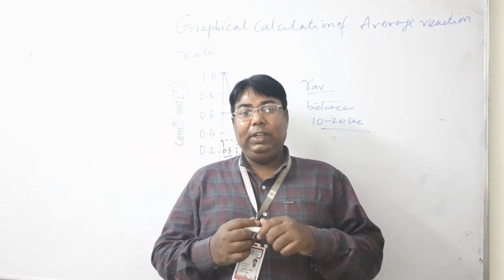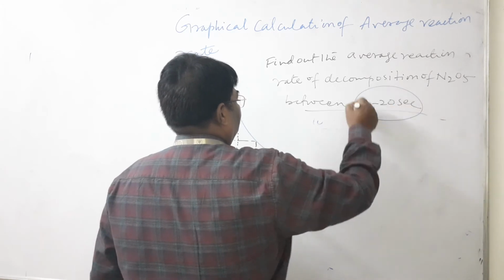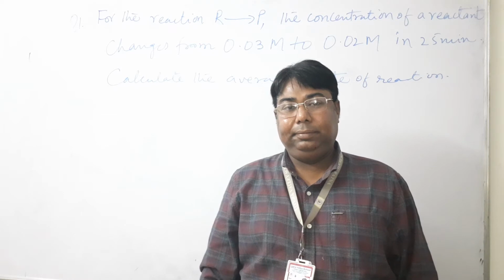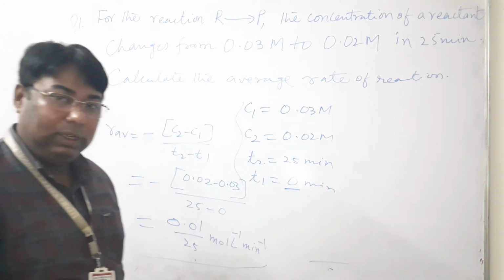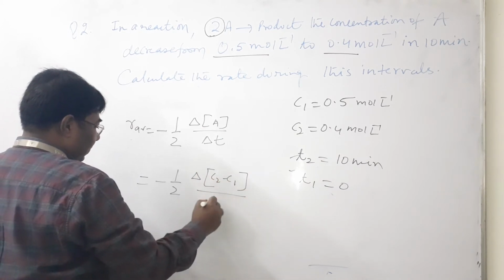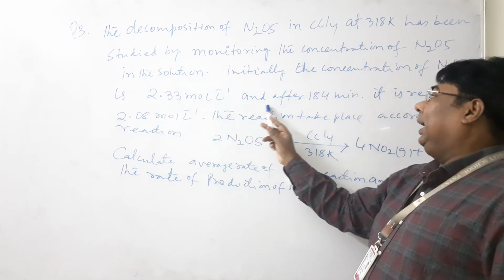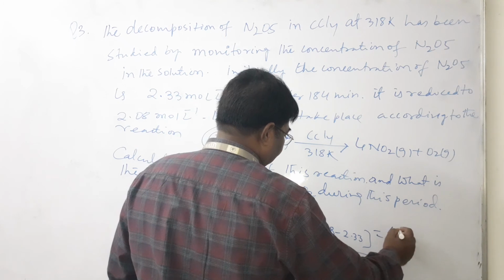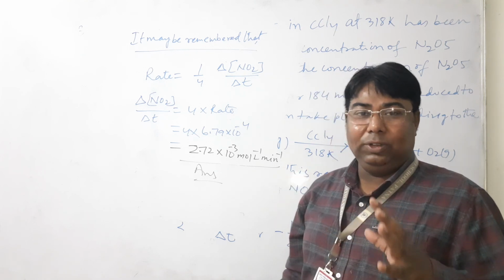LVS_12_Chem_ Chemical kinetics_lecture_3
Hello students, this video include numerical based on average reactions rate and their graphical expression.